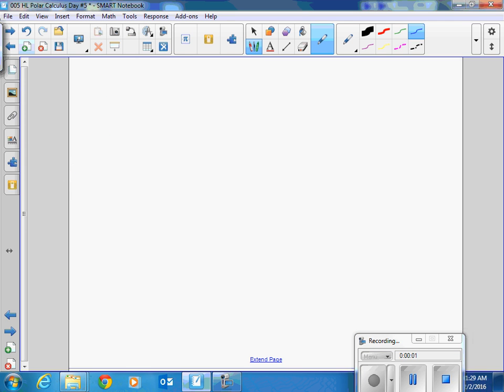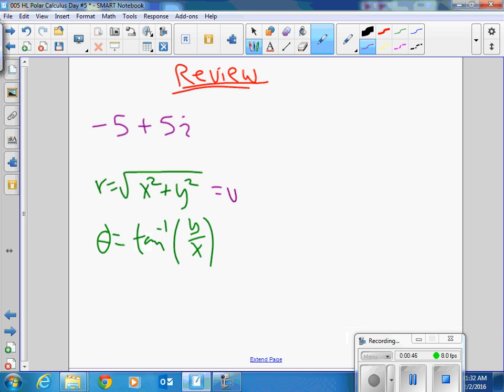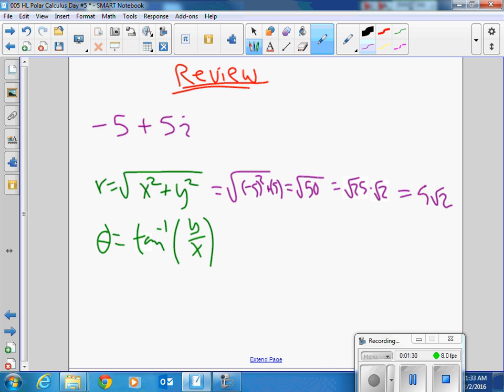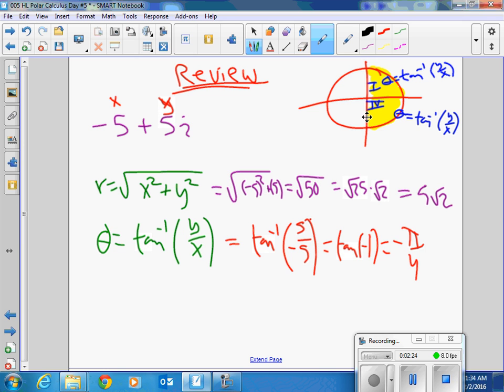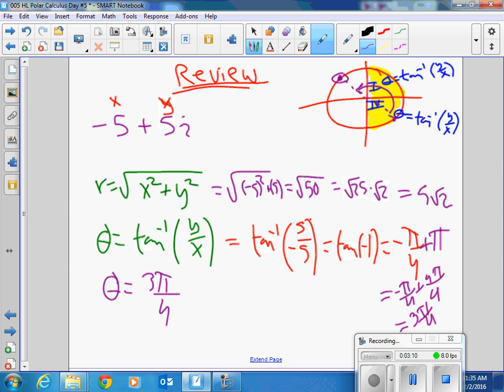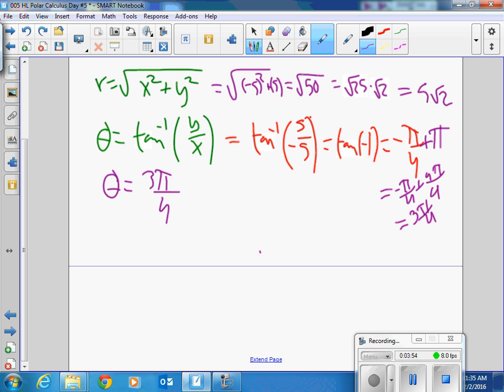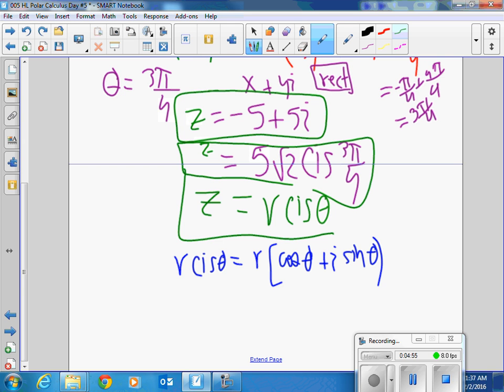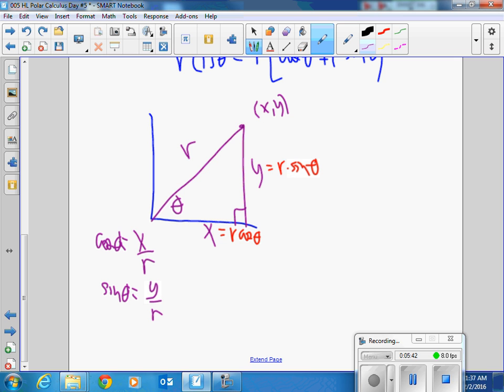HL2 Complex Review I 2 2